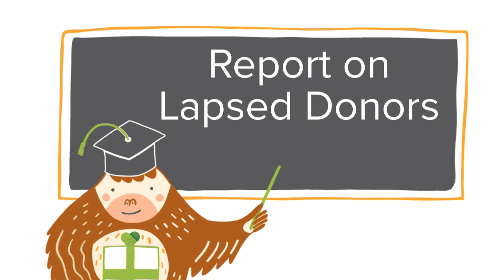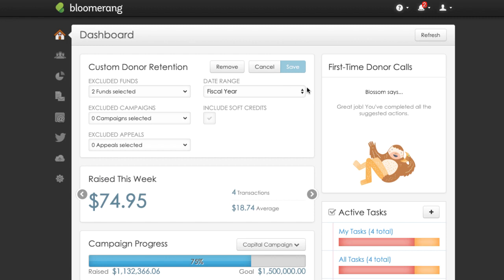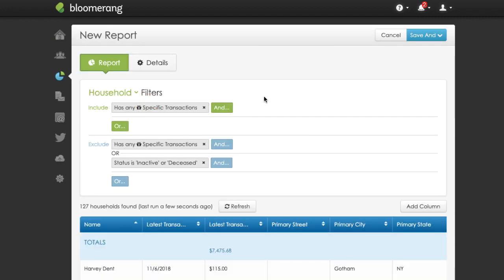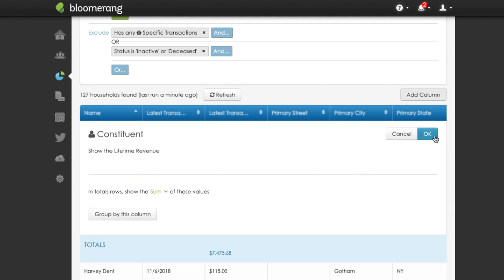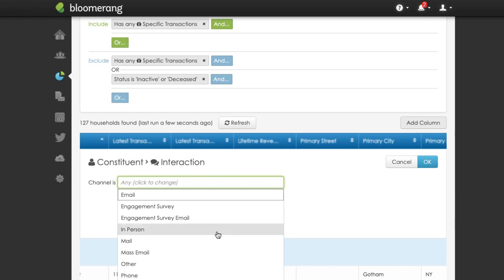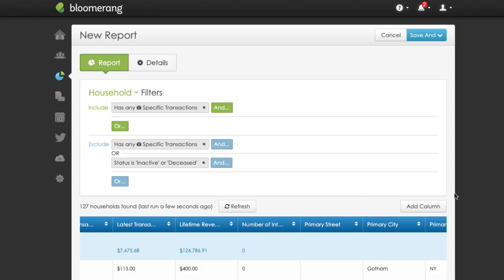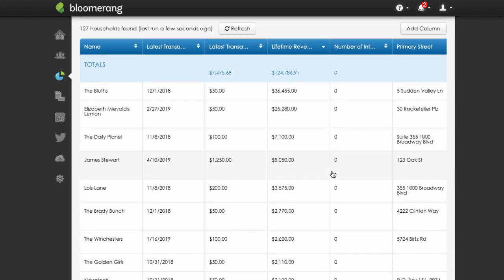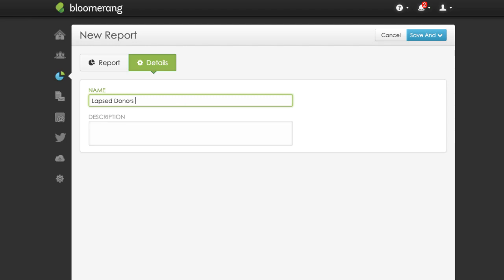Report on Lapsed Donors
If you haven't already done so, this would be a great time to reach out to your lapsed donors. This crisis we're in now could prove to be the compelling reach for them to give again.